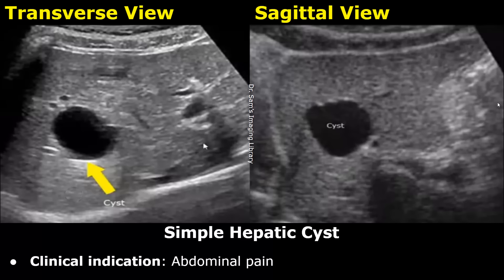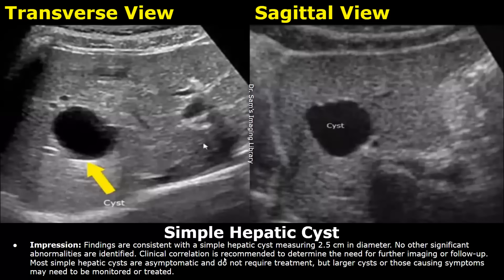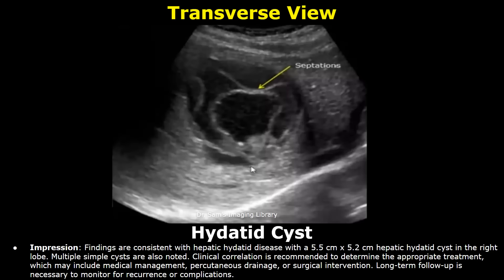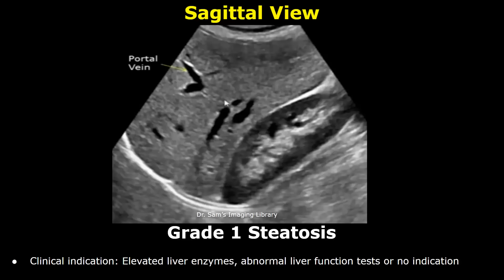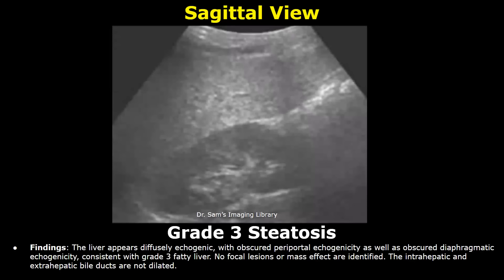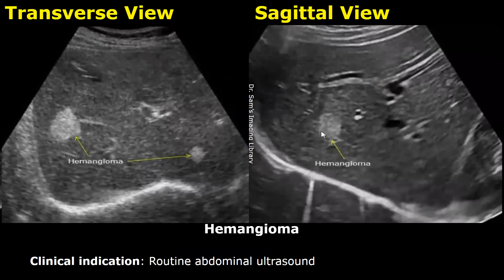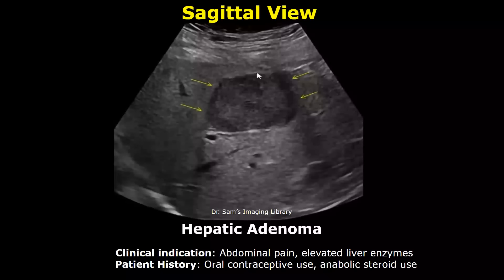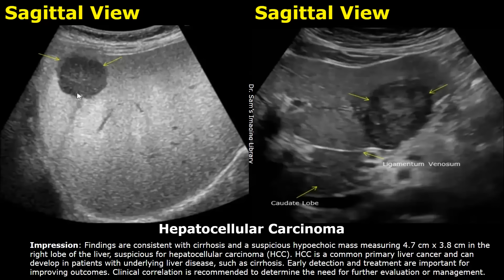Liver Ultrasound Reporting | Liver Diseases Scan Reports | How To Write USG Report | Abdominal USG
*Cases:

Intro - 0:00
Simple Hepatic Cyst - 0:08
Hydatid Cyst - 2:15
Calcified Hydatid Cyst - 4:07
Grade 1 Steatosis - 5:24
Grade 2 Steatosis - 6:32
Grade 3 Steatosis - 7:21
Hepatic Abscess - 8:05
Hemangioma - 9:06
Focal Nodular Hyperplasia - 10:02
Hepatic Adenoma - 11:04
Hepatocellular Carcinoma - 12:14
Metastases - 13:14
Cirrhosis - 14:36
Portal Hypertension - 16:05
Acute Hepatitis - 17:24